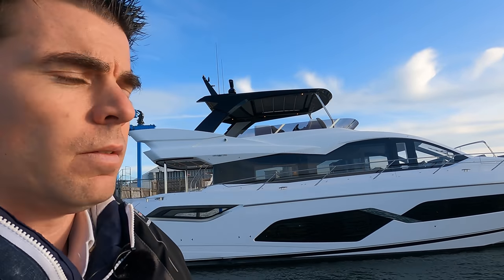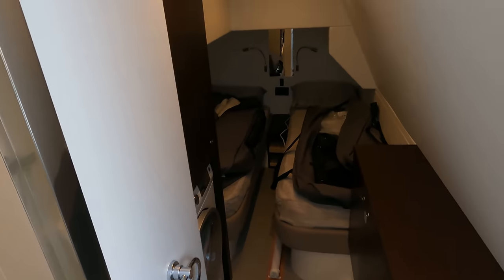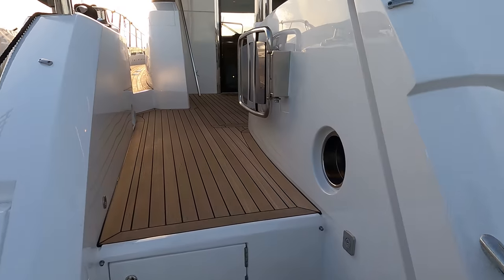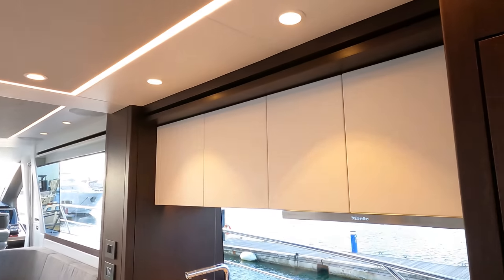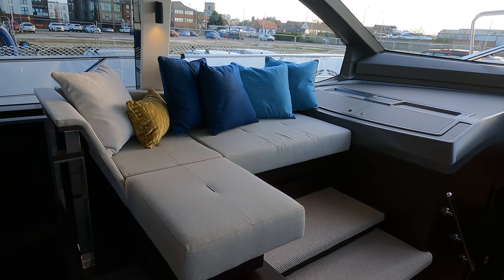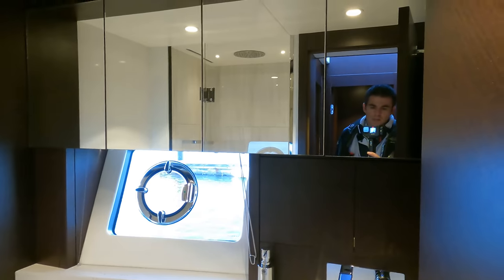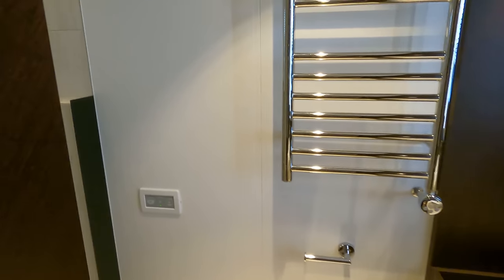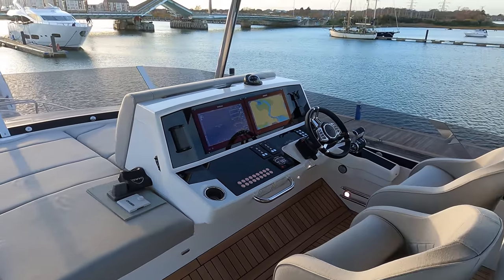2021 Sunseeker Manhattan 68 - Full In-depth yacht tour of this £2,387,000 luxury yacht (now sold)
Join James Lumley from Sunseeker Southampton on a full in-depth tour of our stunning brand new Sunseeker Manhattan 68 flybridge motor yacht. Sunseeker Southampton (a part of the Sunseeker London Group) - 41 offices across 20 countries, we are the largest Sunseeker distributor in the world, covering the majority of the Mediterranean, Adriatic and Africa.

Project #611 is a 2021 model, available for immediate delivery, currently lying in Poole, UK and available to view 7 days a week.

The boat seen here is priced at £2,386,705.00 GBP Excluding VAT